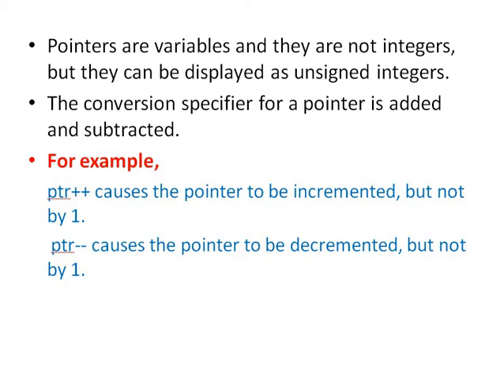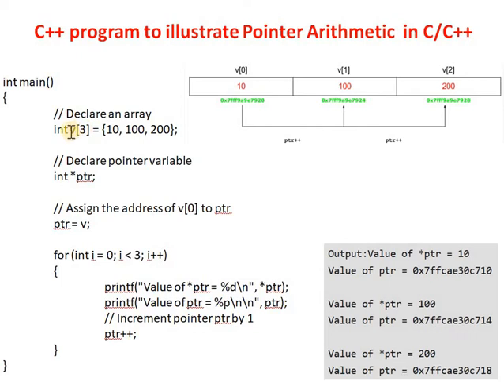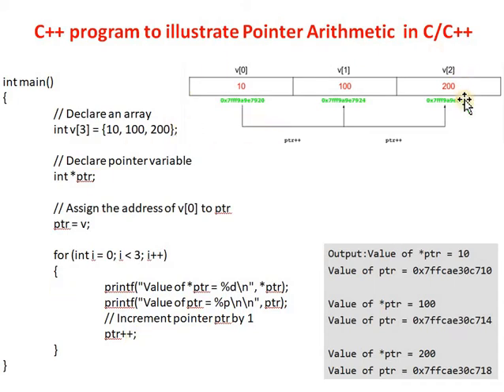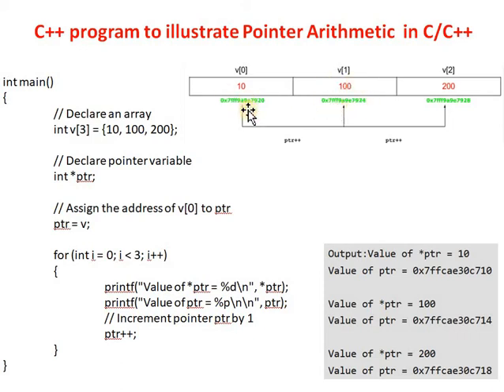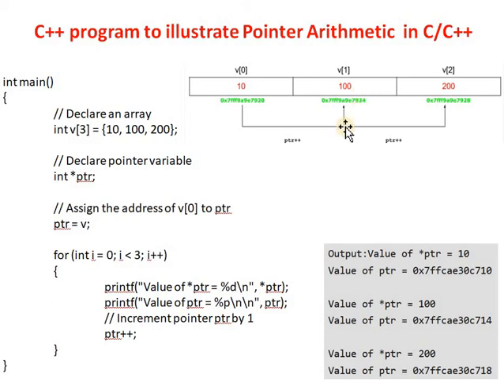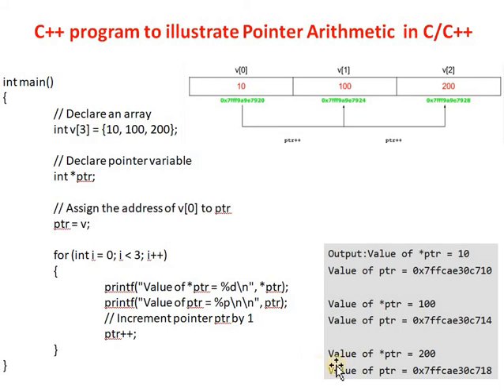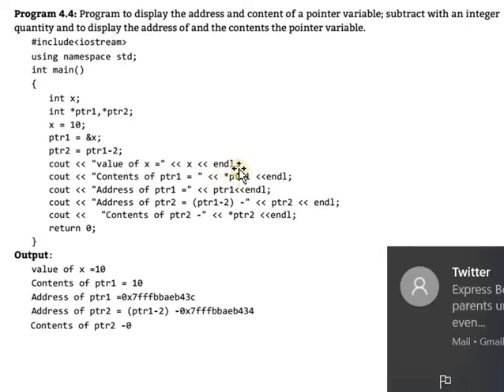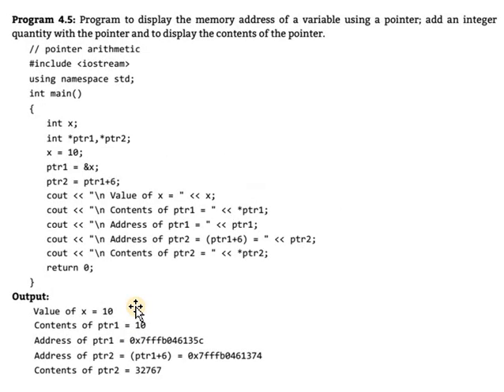OOP Lecture 27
Pointer Arithmetic in C++